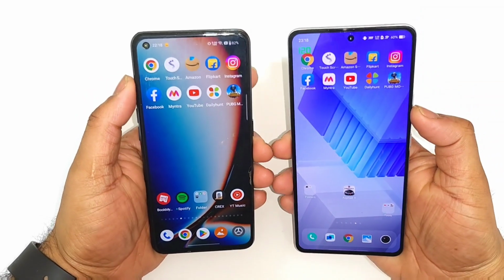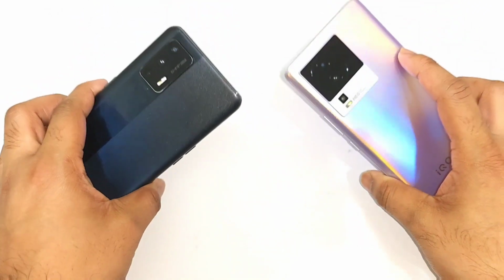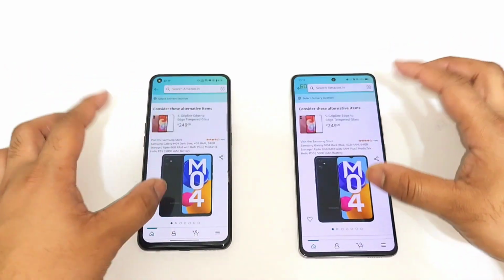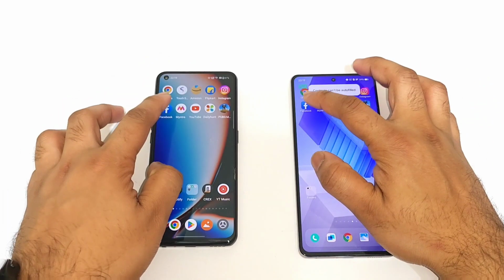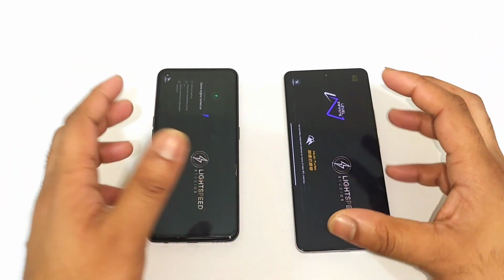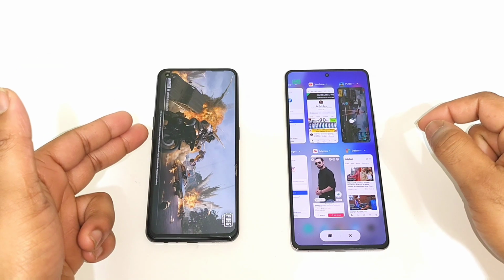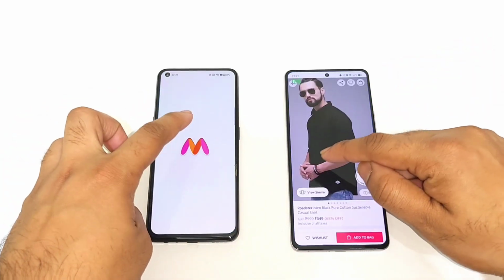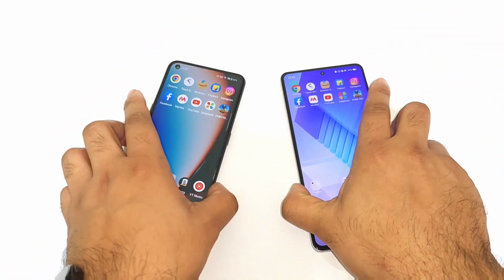Realme X7 Max vs iQOO Neo 7 Speedtest Ram Management Comparison which is Best 💪 🔥🔥🔥